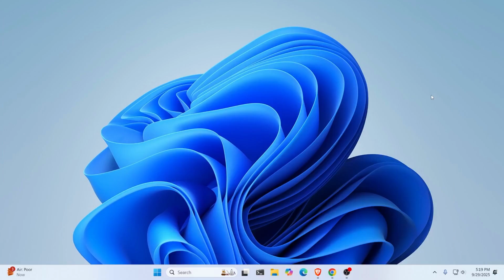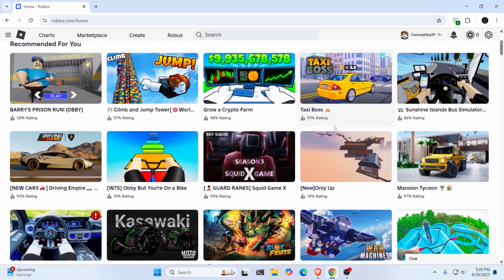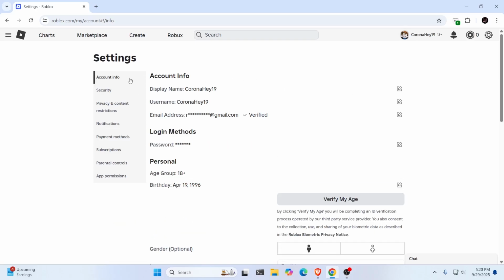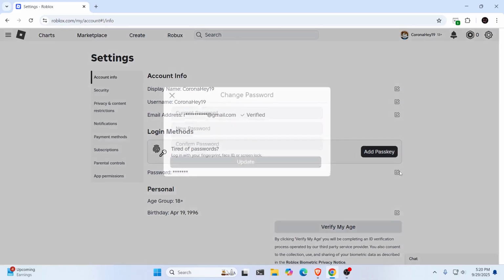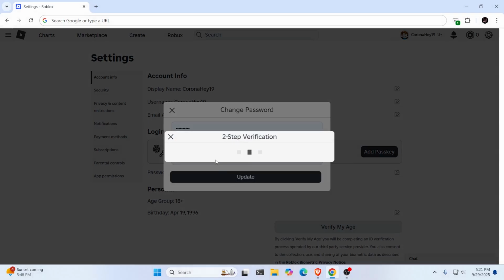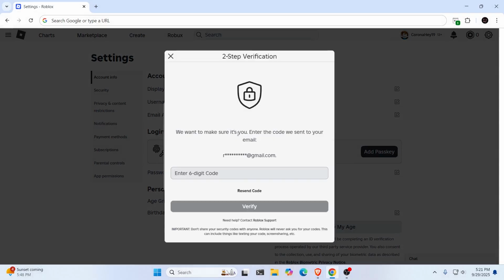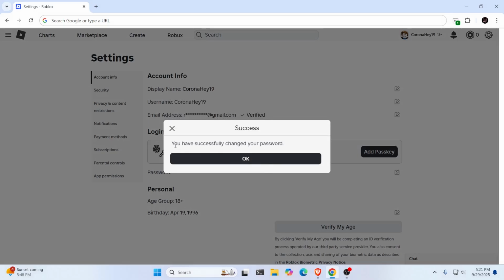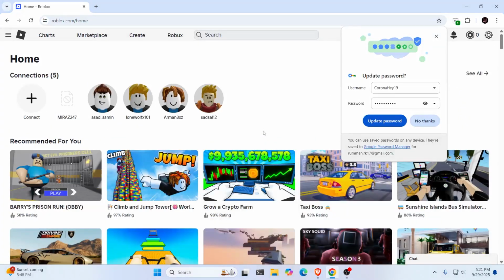How to Change Your Roblox Password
A quick tutorial on, how to change password on Roblox.